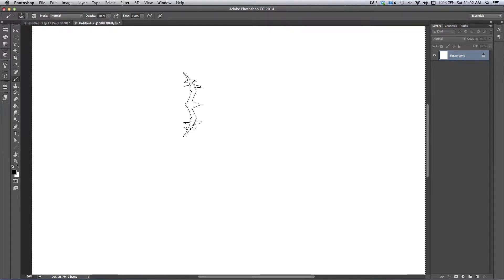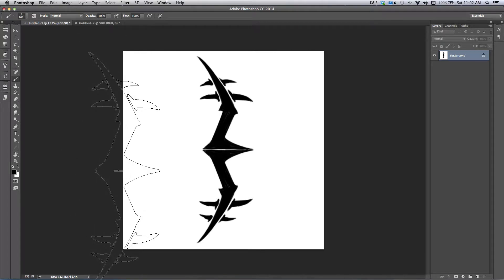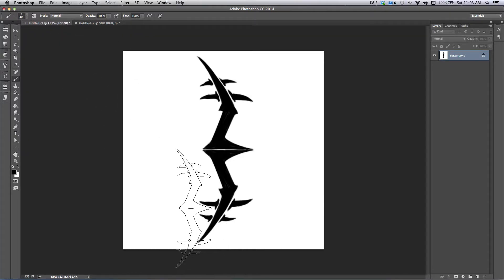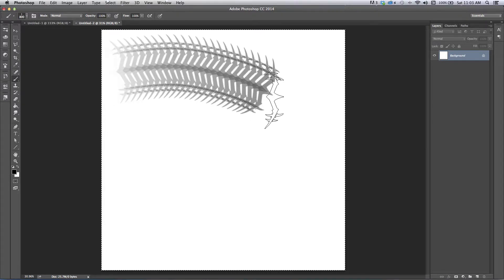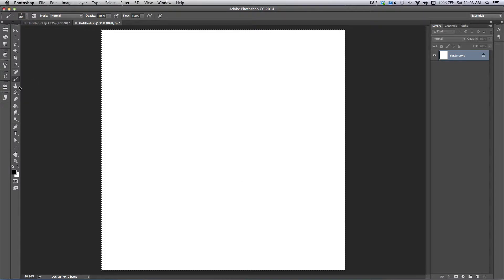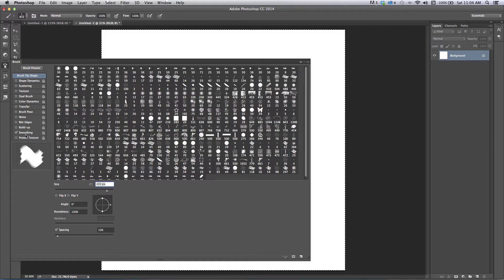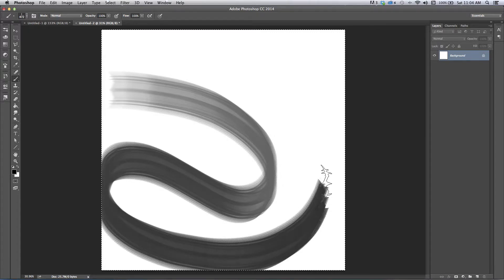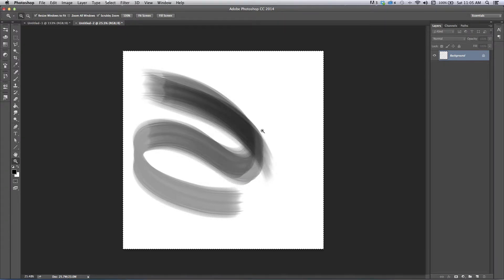How to Create Cool Photoshop Brushes - by Robert Marzullo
- Here I show you how to create some cool photoshop brushes. In this video I used Adobe Photoshop CC.